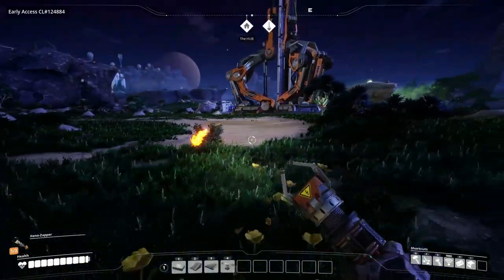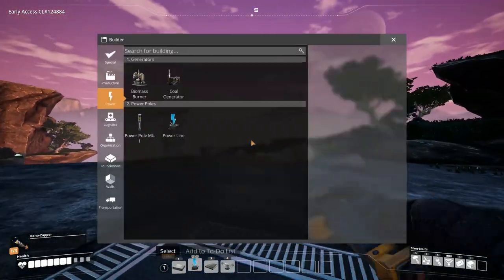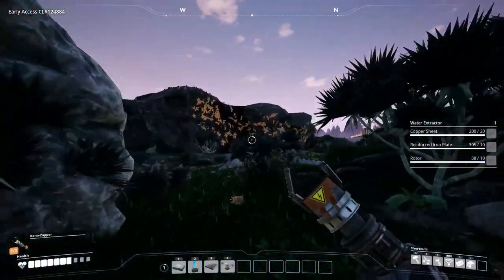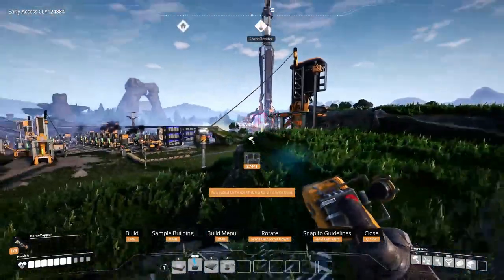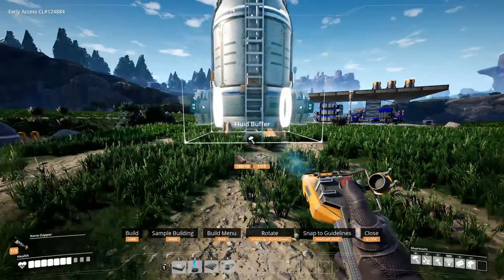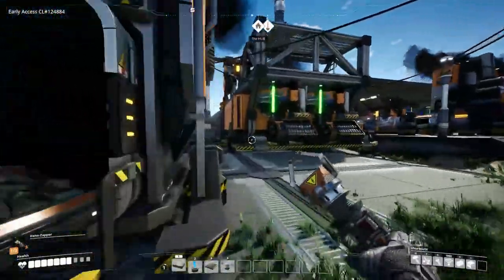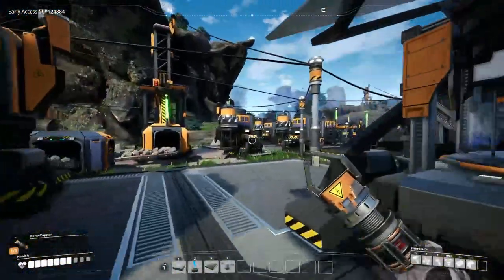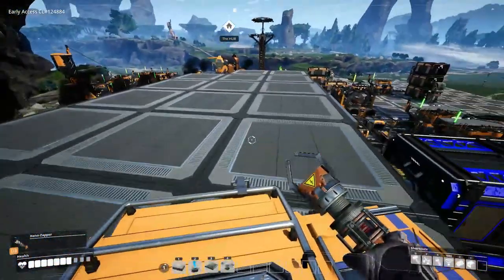SATISFACTORY Day 3: Coal, Water & TRACTOR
We finally build our first Tractor to carry coal from our new Coal Mine, combine it with water from our first Water Extractor and hopefully make some power!